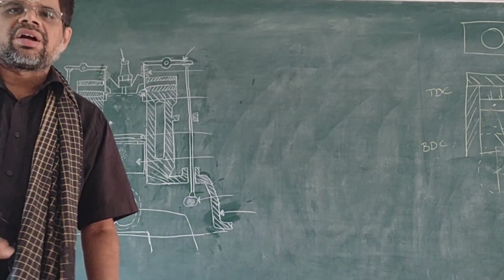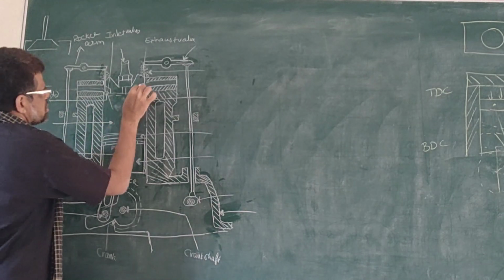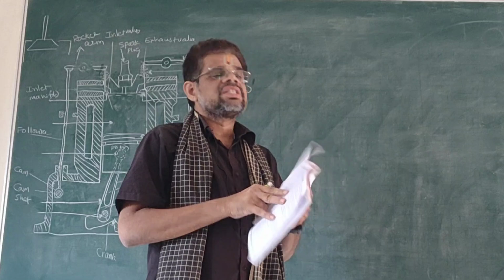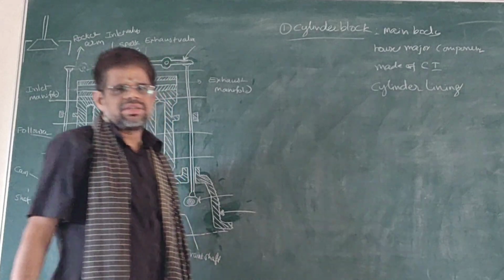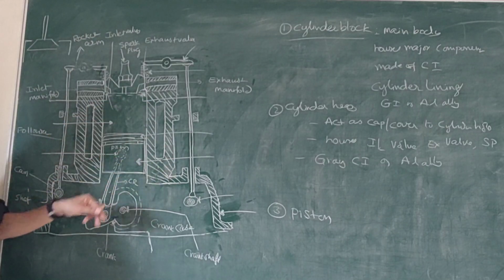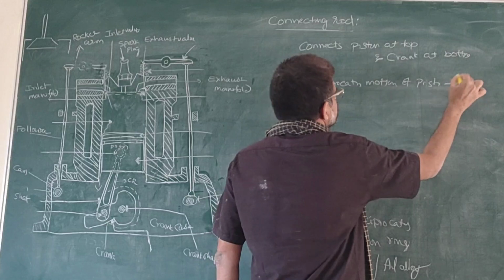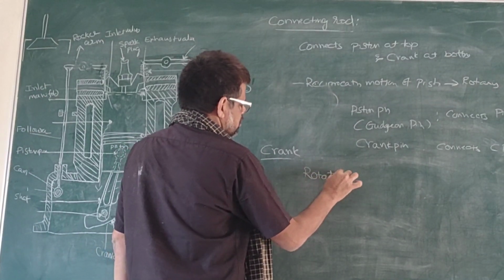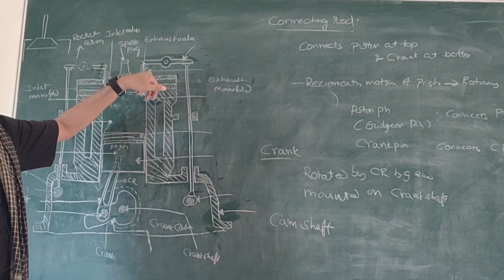Parts of IC Engine